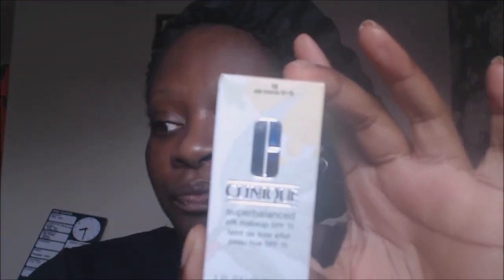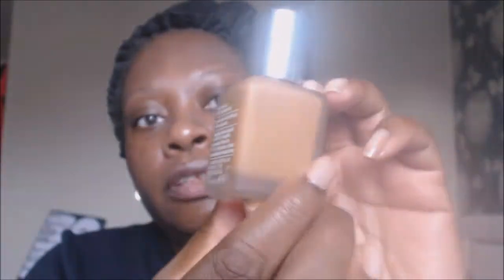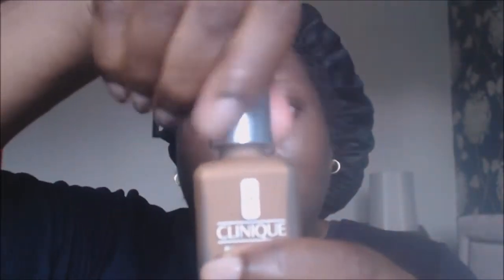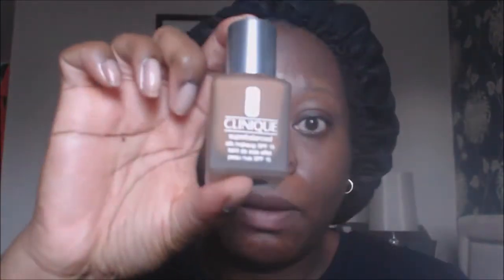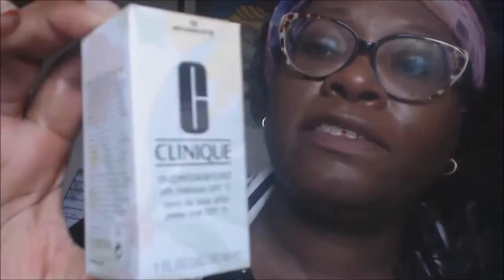Review of Clinique Superbalanced Silk Foundation on Oily Older Skin- Silk Brandy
Clinique Superbalanced Silk Foundation in Silk Brandy. A full day of testing this foundation. I test and review the shade selection available, the oil control and general performance . Watch the video to see the result.